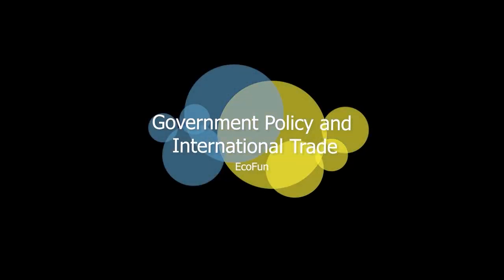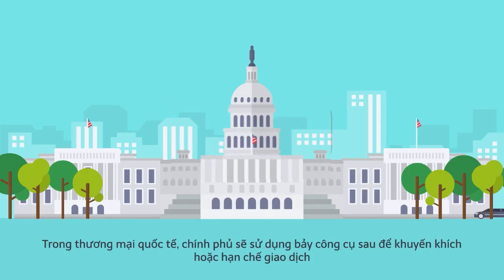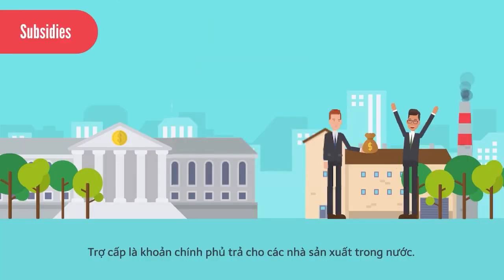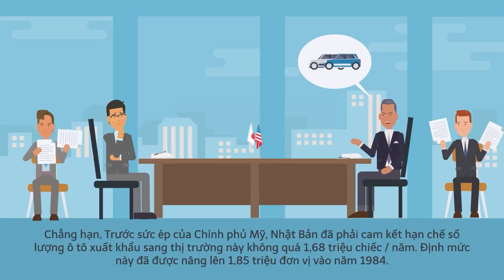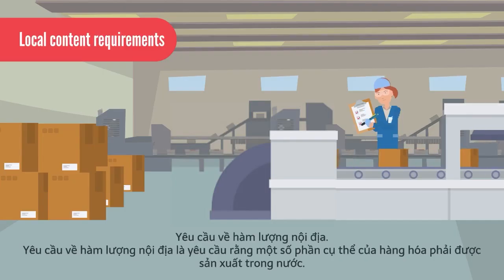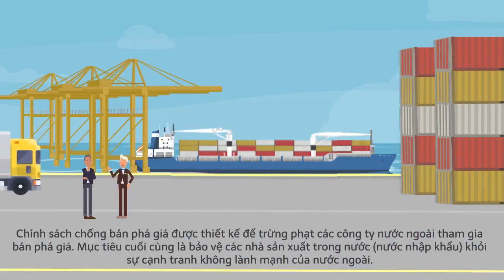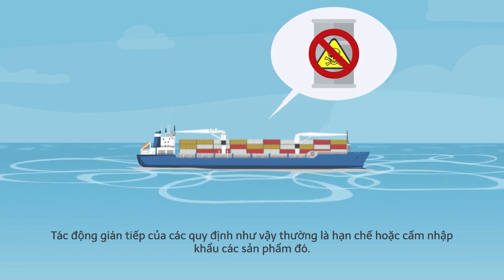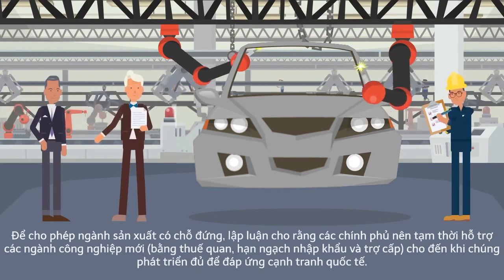GOVERNMENT POLICY AND INTERNATIONAL TRADE - CHÍNH SÁCH CỦA CHÍNH PHỦ VÀ THƯƠNG MẠI QUỐC TẾ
📌 Free trade là gì? 😳
📌 Như thế nào là tariff? 🫣
Để tìm kiếm câu trả lời cho các câu hỏi trên cũng như các khái niệm liên quan, thì mọi người hãy cùng EcoFun xem qua video sau nhé! 🤓